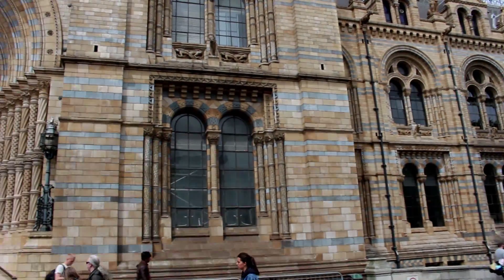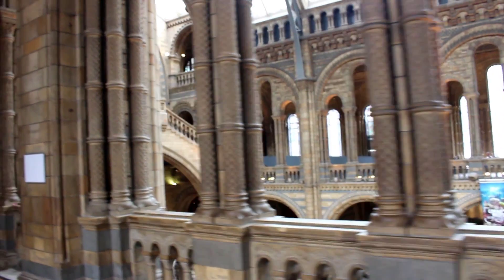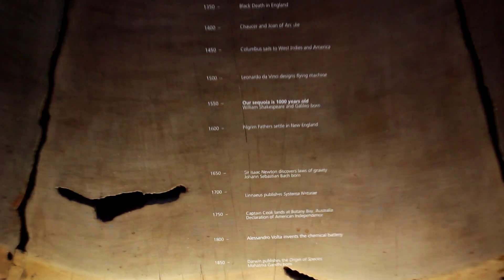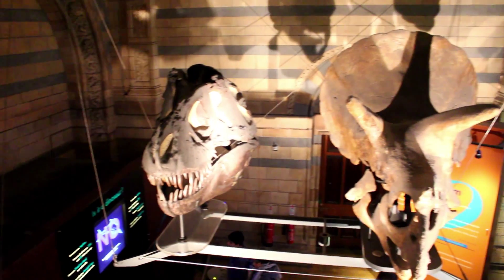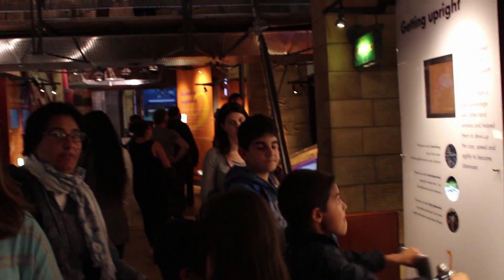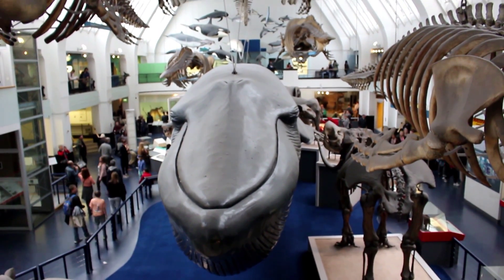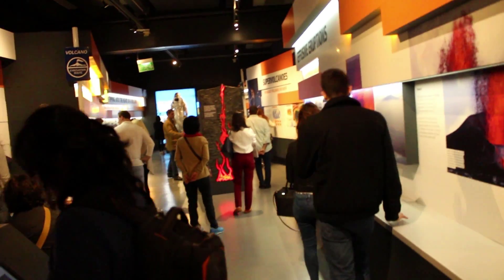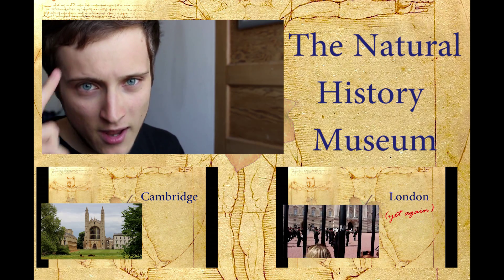Natural History Museum London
A visit to the amazing Natural History Museum London. From the ancient Sequoia Tree to Gems and Meteorites to Dinosaurs and Mamals all the way to our lovely Earth with it's volcanos and quakes. If ever you get the chance to go: GO!